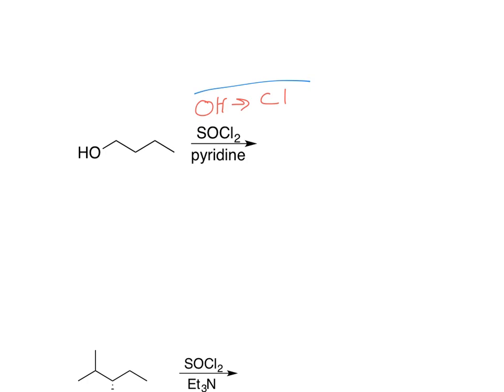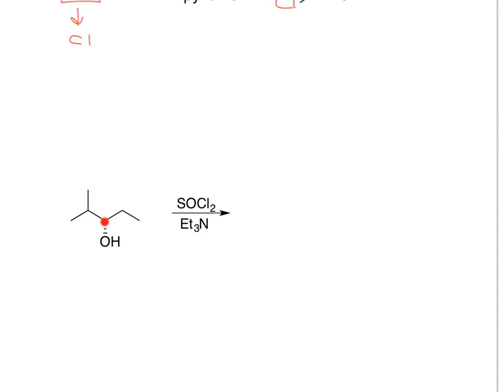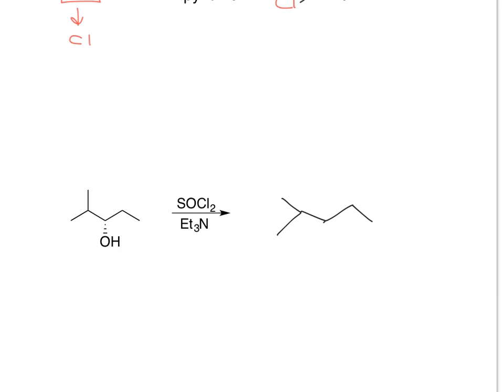Reaction of SOCl2 with Alcohols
This video will explain the reaction of  SOCl2 (thionyl chloride) with alcohols. It will also explain how to predict the major product in the reaction.